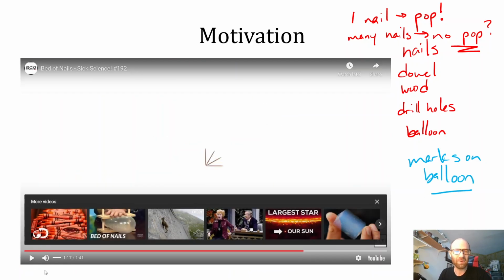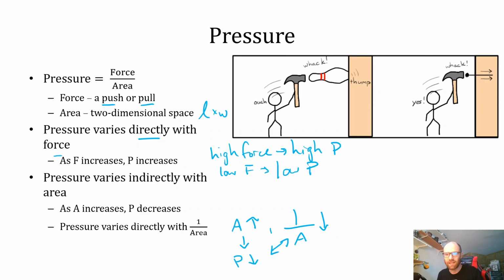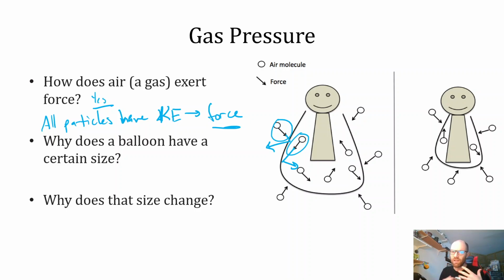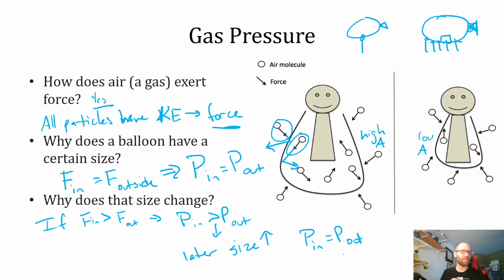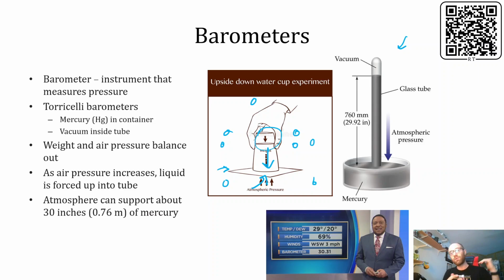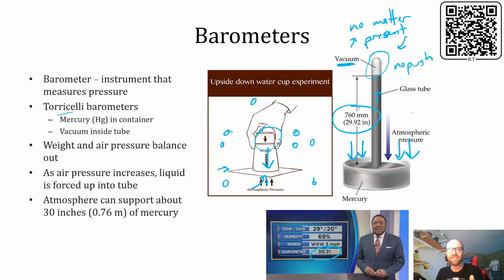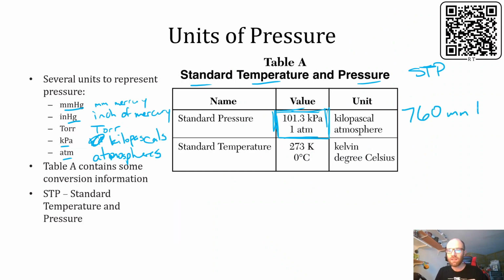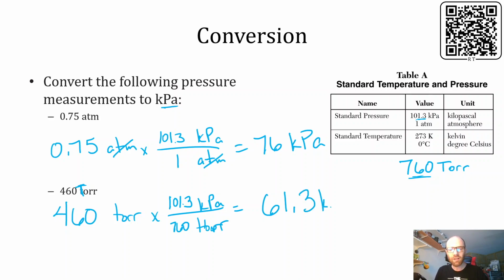R Chemistry 07.01 - What is Pressure?